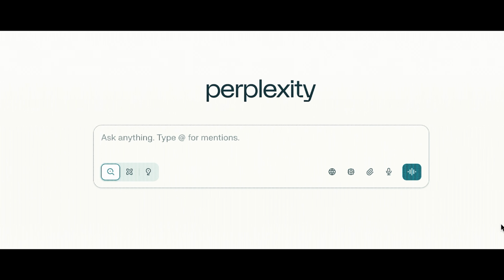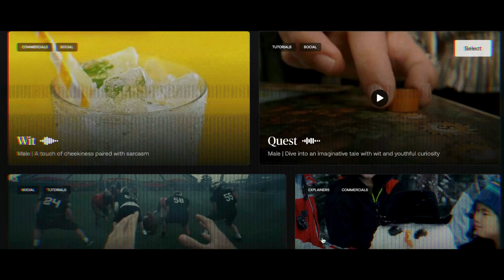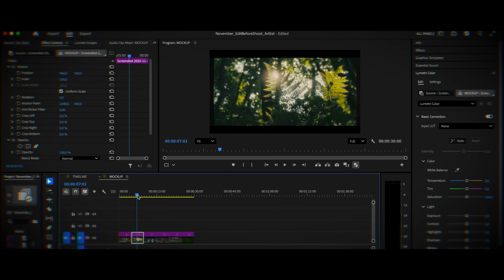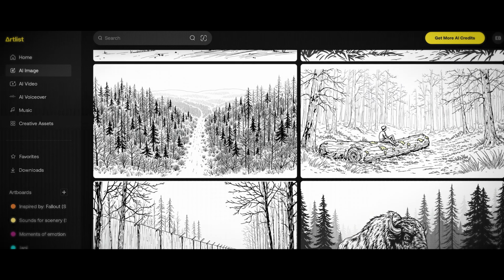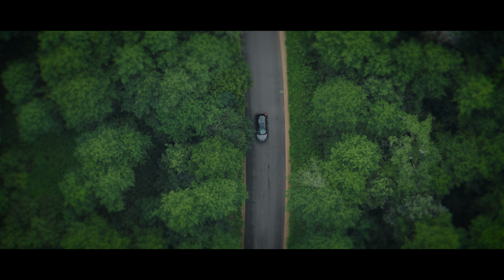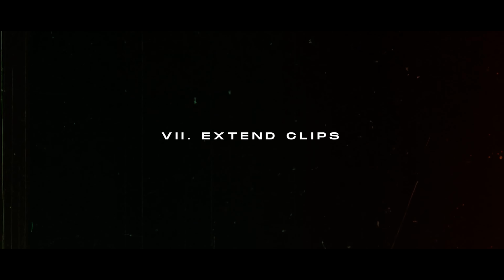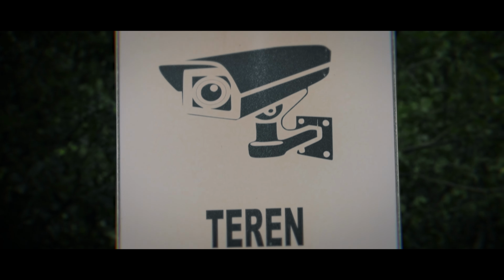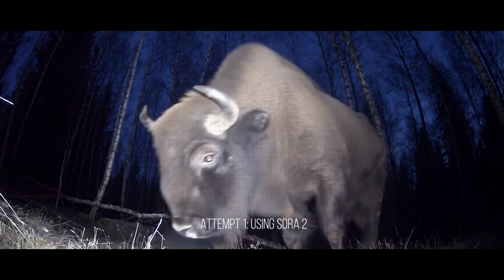How to Create Cinematic Video BEFORE You Even START Shooting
How to Create Cinematic Video BEFORE You Even START Shooting... Let’s talk about why you don’t finish your videos and how to fix it. You see - Creating Videos starts long before you press record. And today I will teach you how to edit before you start shooting to create better cinematic work. Because - Let’s be honest - Making Videos is hard. And for years I would get stuck in the process. What typically happened. I went out with no plan. I filmed a mountain of footage. Filled dozens of Hard Drives. When it came to editing. I didn’t know where to start. I procrastinated. I Lost my passion halfway into a video and didn’t finish half of my projects. Sounds Familiar? Well yea it’s a pretty common thing for filmmakers. After going through my ups and downs, I changed things up. And today i wanna show you how I make it happen. The whole process involves pre production and has 8 different steps and one of them even includes editing in your camera (I will explain what that means). And it gets about 80% of the job done, before I even go out to shoot.

🎥 START CREATING WITH ARTLIST & GET 2 MONTHS FREE!

INSPIRED BY:
How I Would Learn Video Editing (If I Had to Start Over in 2025)
How to edit SO good your viewers get addicted to your videos
How to film yourself (beginner friendly)
How to Create Cinematic Images before you even start shooting
The Cheat Code To Cinematic Videos on A Budget
How to film yourself
Easy Tips & Tricks for Filming Solo